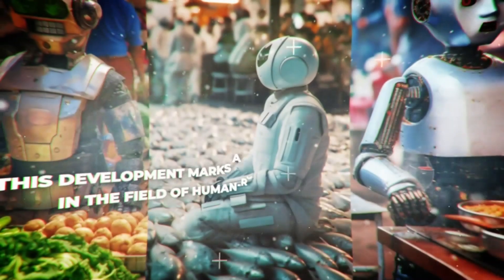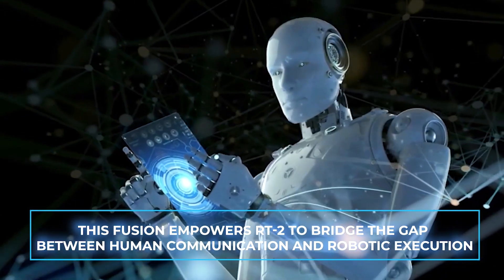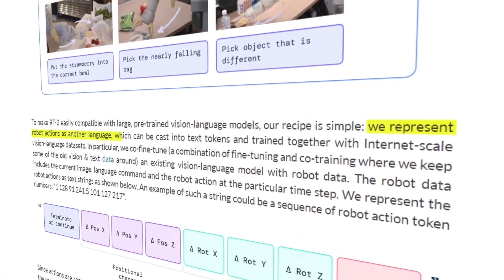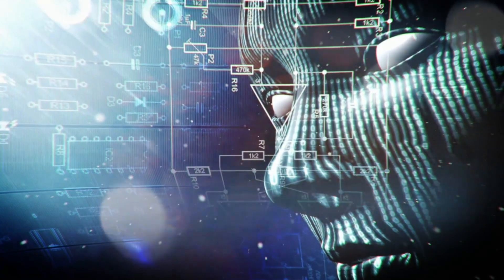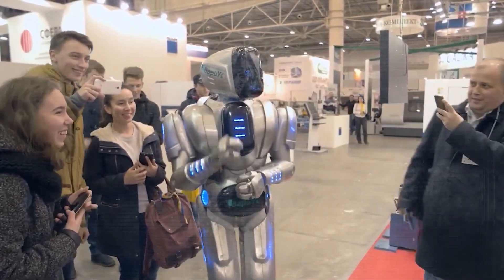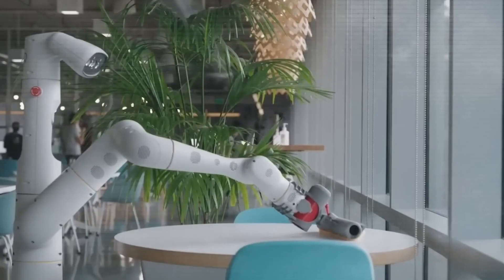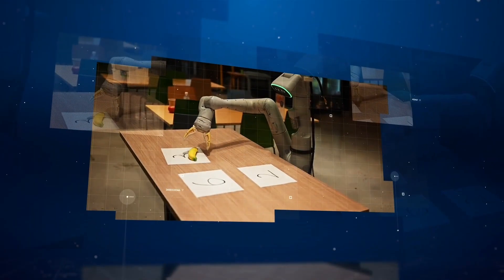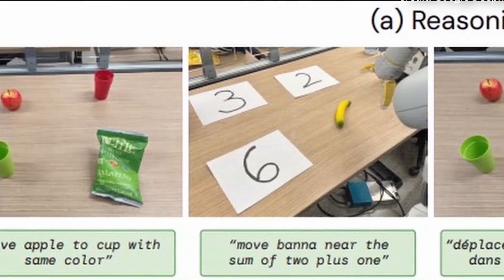Google Introducing the Next Era: The New AI Overlord for Robots!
Google has unveiled RT-2, a groundbreaking AI model designed to facilitate natural conversations between humans and robots. This development marks a significant advancement in the field of human-robot interaction.

The AI model's capabilities extend beyond mere command-response interactions, aiming to establish more fluid and contextually rich conversations. By enabling robots to understand and respond to human speech patterns, intonations, and nuances, RT-2 could revolutionize various industries, including manufacturing, customer service, and healthcare.